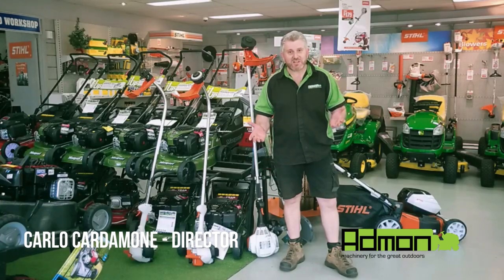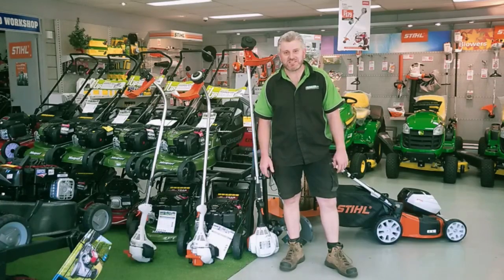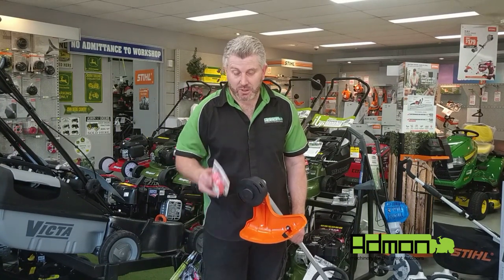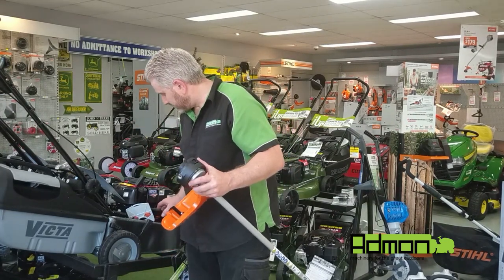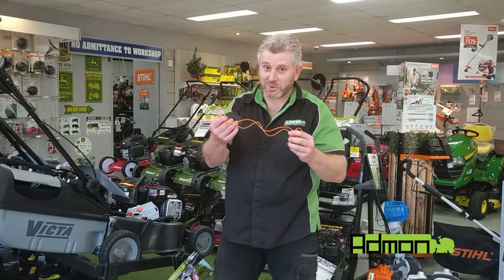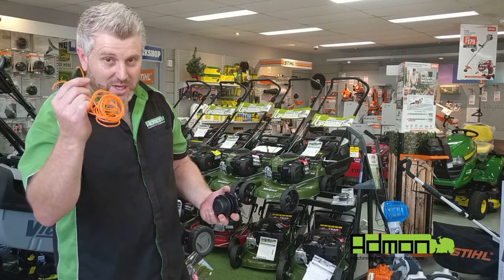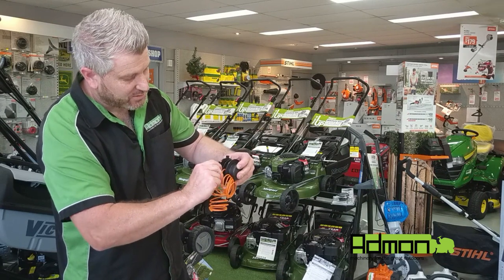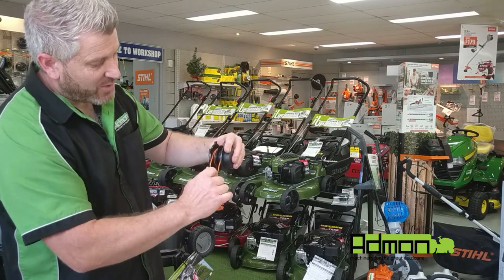Admon TV Episode 2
BACK IN TOWN - Episode 2 of Admon TV gives you the best ways of getting your trimmers ready to tackle the wildest of gardens.